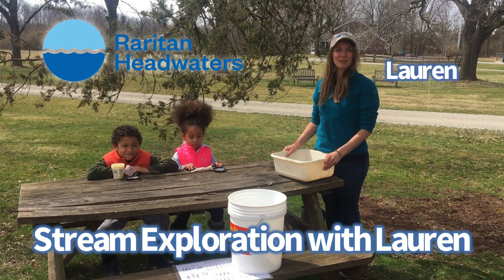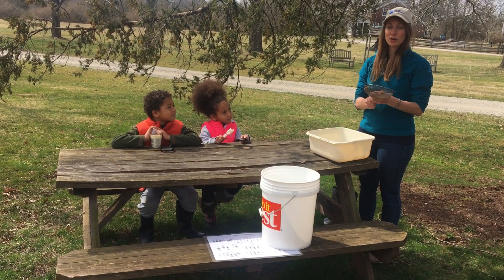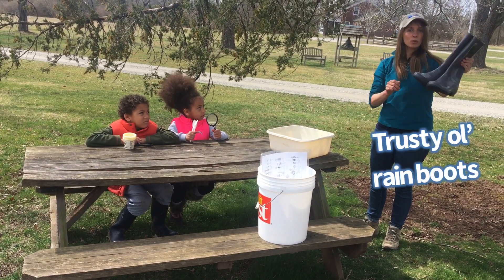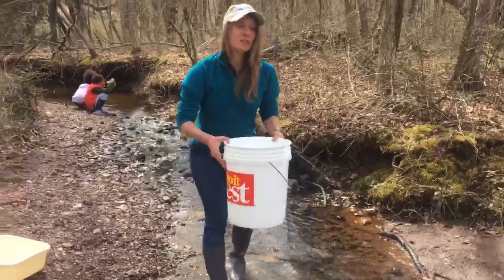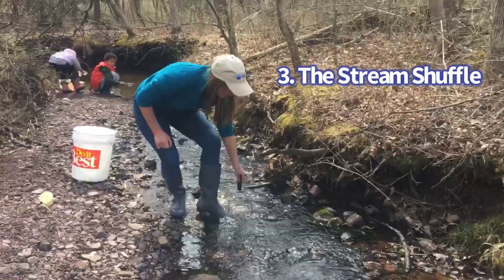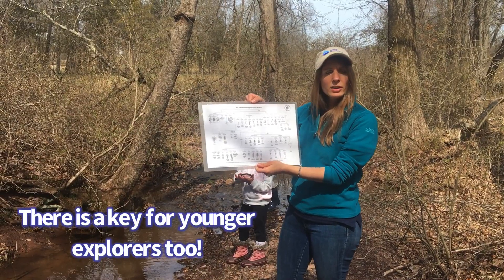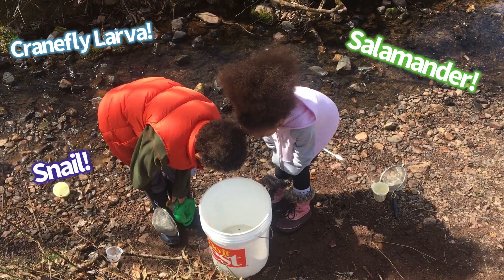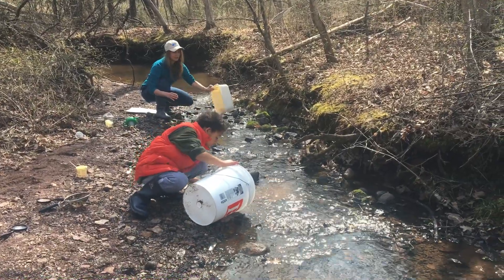Stream Exploration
Learn how to search for critters in a local stream!